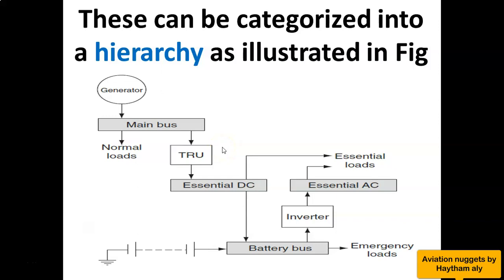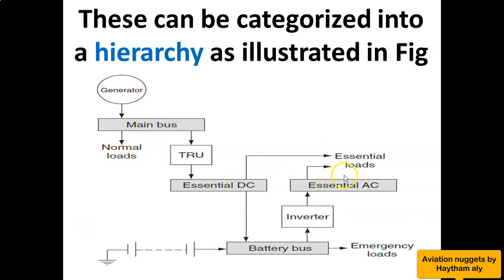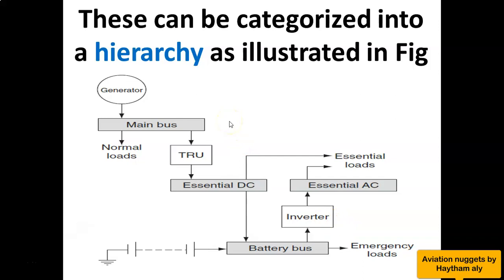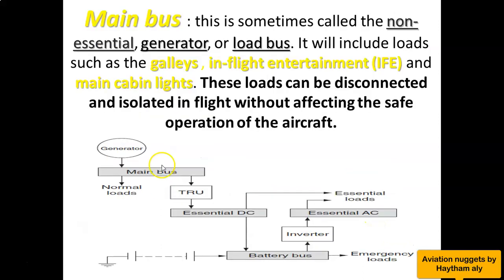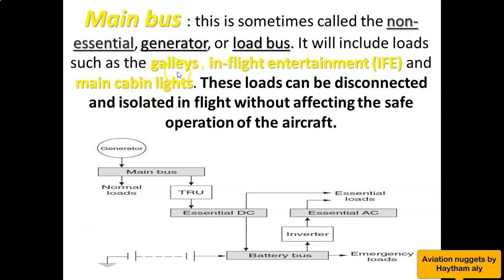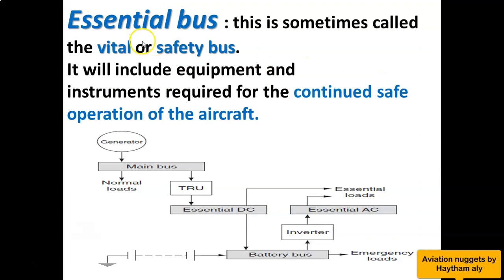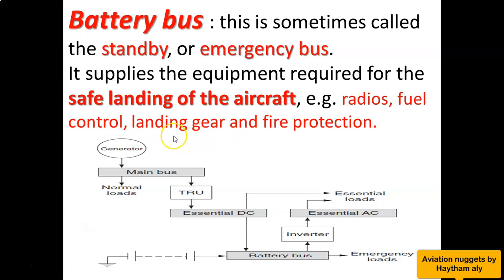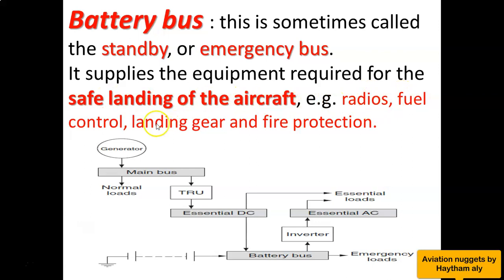What is the difference between Main bus, Essential bus and battery bus ???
Main bus : this is sometimes called the non-essential,
generator, or load bus. It will include loads such as
the galleys, in-fl ight entertainment (IFE) and main
cabin lights. These loads can be disconnected
and isolated in fl ight without affecting the safe
operation of the aircraft.
Essential bus : this is sometimes called the vital
or safety bus. It will include equipment and
instruments required for the continued safe
Battery bus : this is sometimes called the standby, or
emergency bus. It supplies the equipment required
for the safe landing of the aircraft, e.g. radios, fuel
control, landing gear and fi re protection.